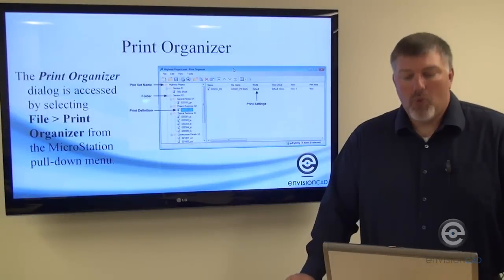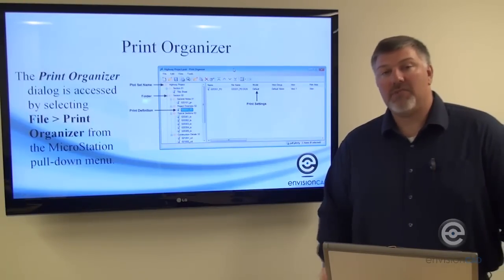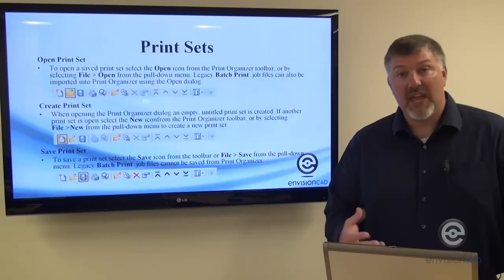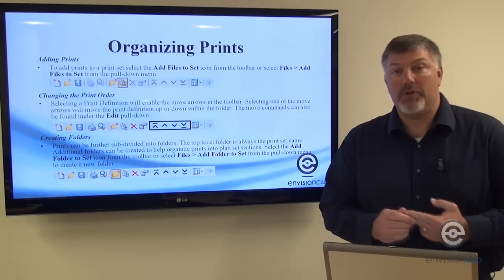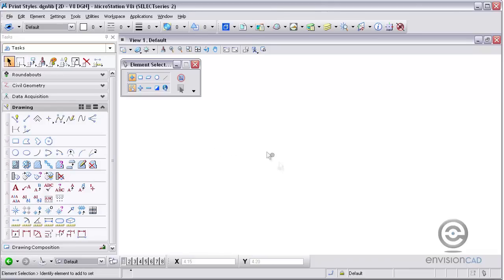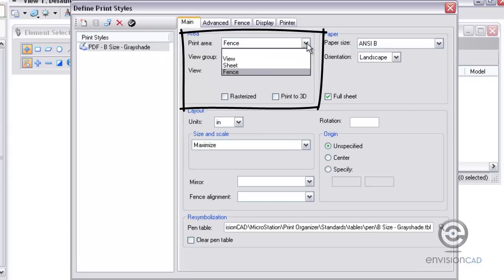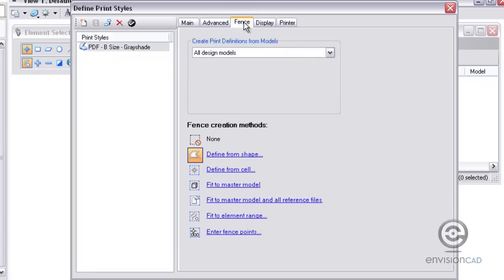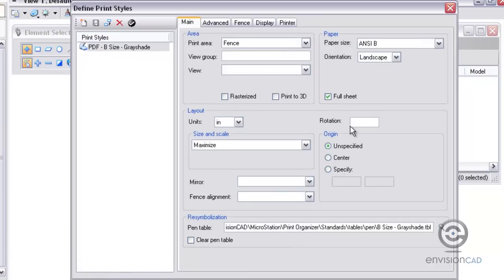Print Organizer Overview in MicroStation V8i (SELECTseries)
In this tutorial we will give you an overview of the MicroStation V8i (SELECTseries) Print Organizer dialog and settings.